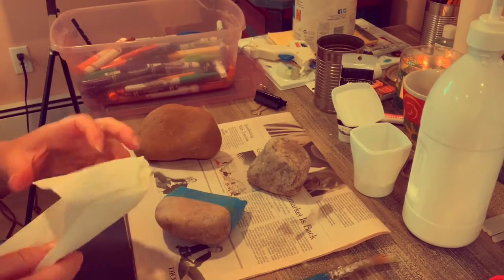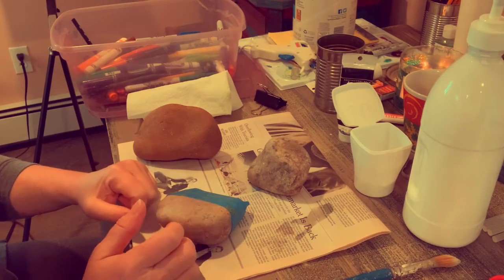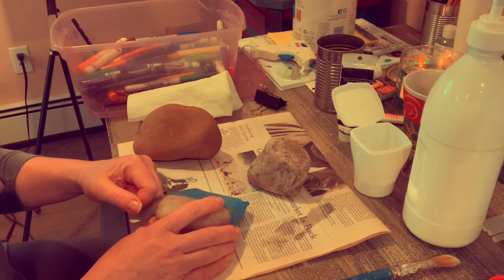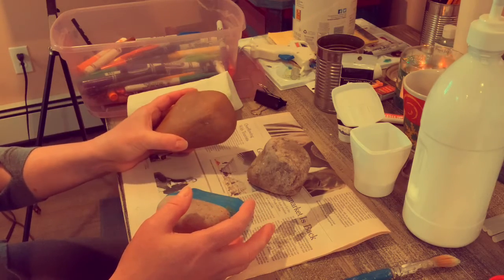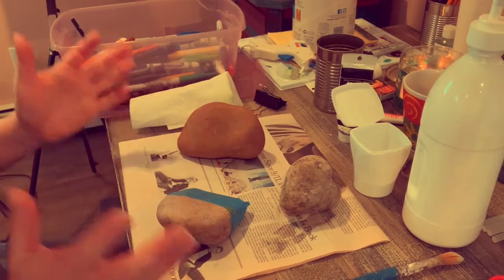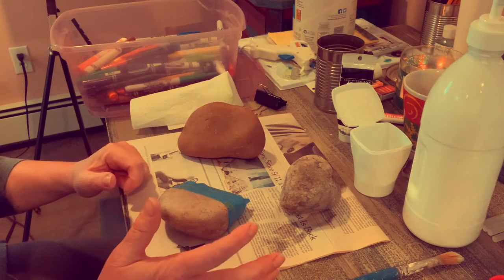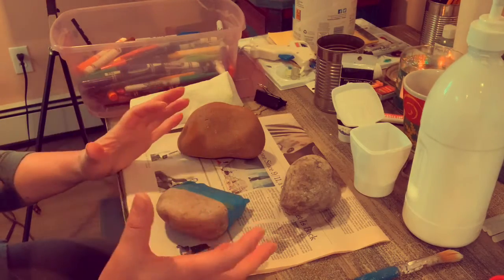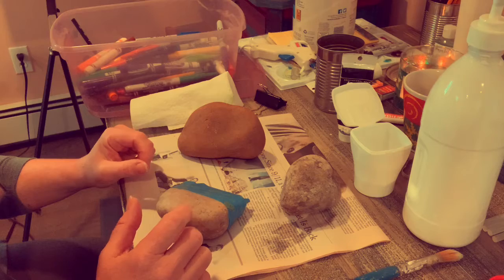Rock Painting Part One